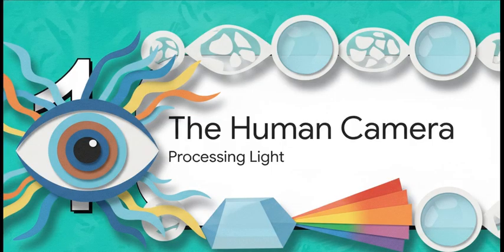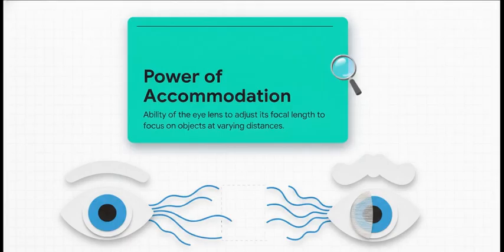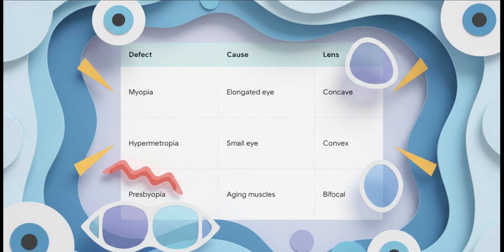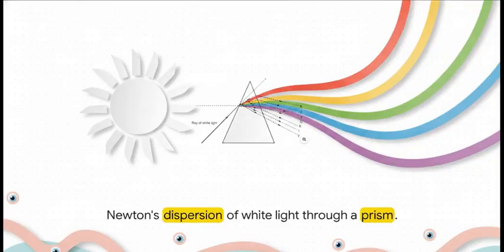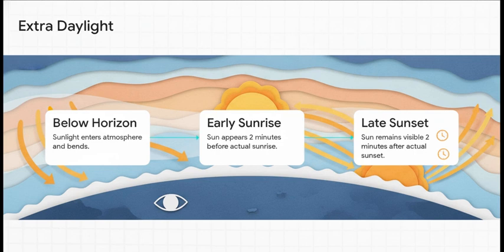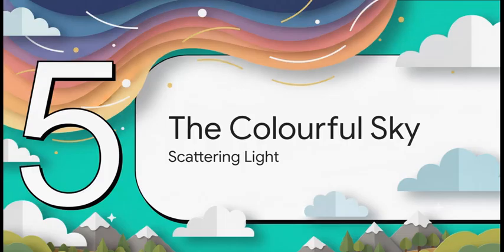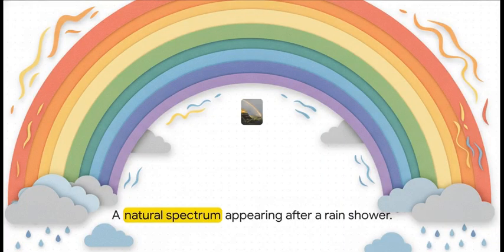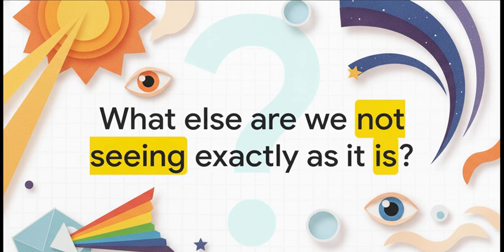Human Eye and The Colourful World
Eye and the Colourful World

Topics covered -
1. The Human Camera
2. Fixing Vision Defects
3. Prisms and Dispersion
4. Atmospheric Illusions
5. The Colourful Sky